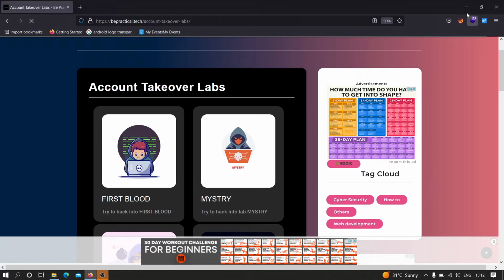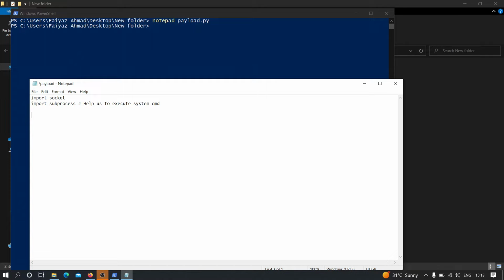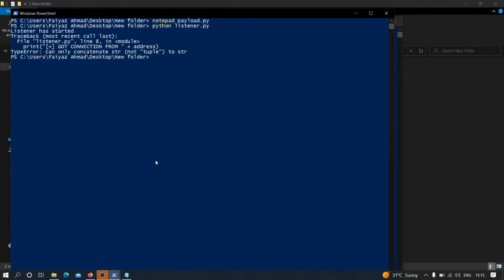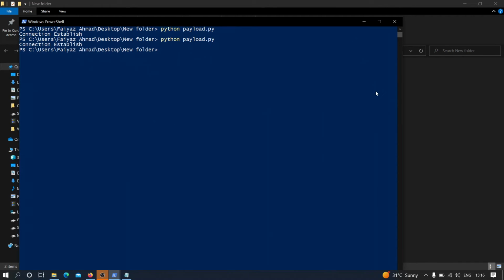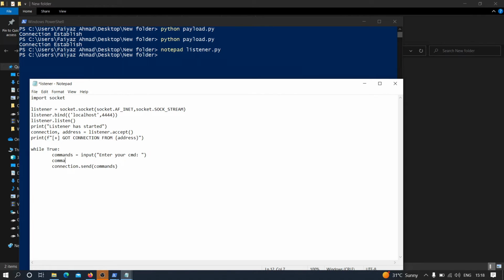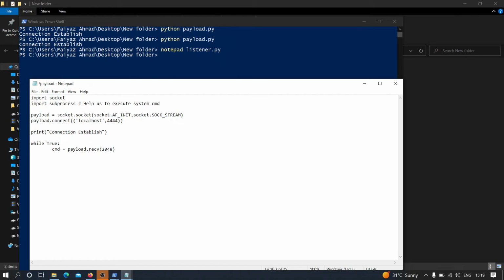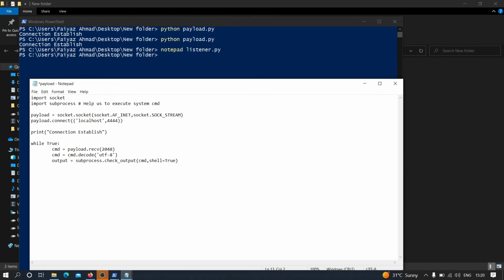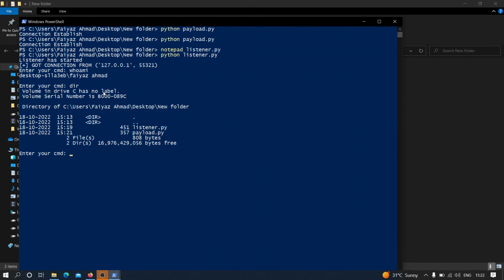BECOME ELITE HACKER: HACKING WINDOWS WITH PYTHON #2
This video demonstrates how to hack windows using python.